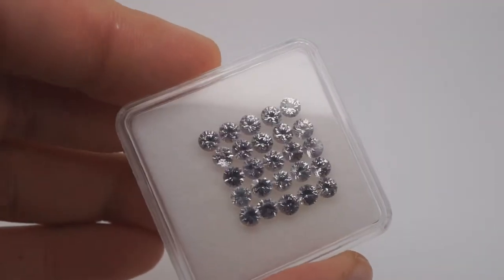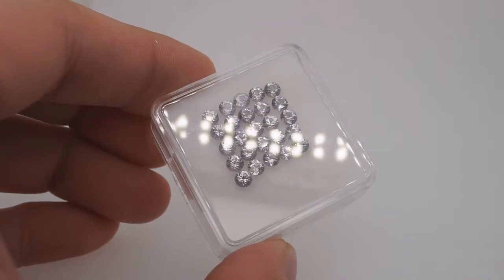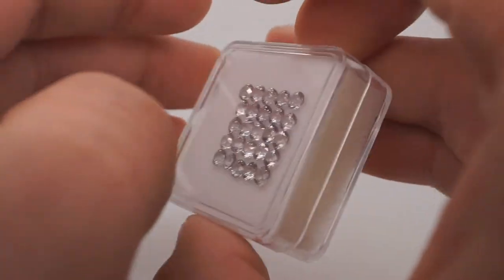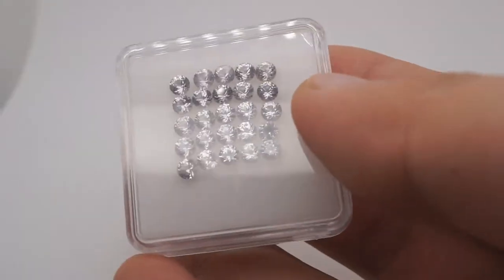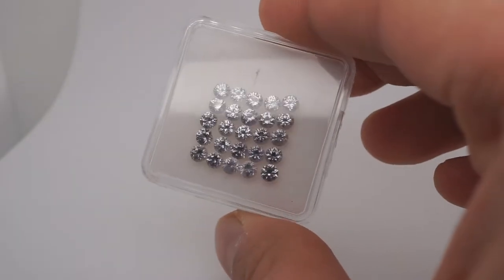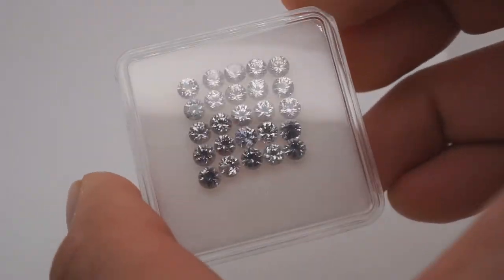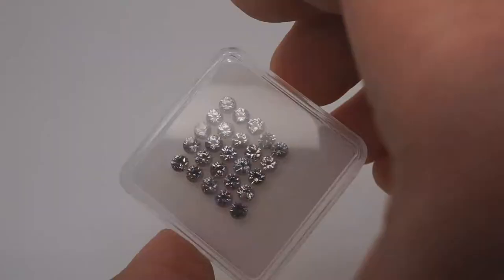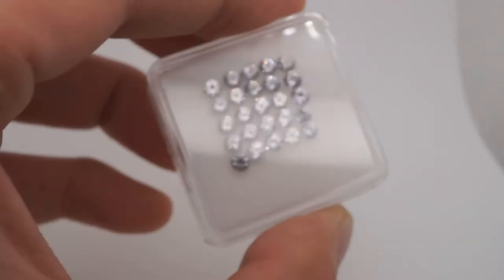MUST SEE! Legendary Silver Spinel Platinum Spinel Gray Spinel Loupe Clean Gemstone Diamond Cut